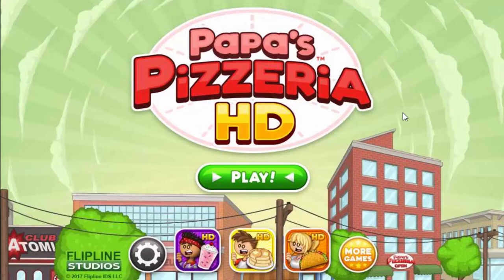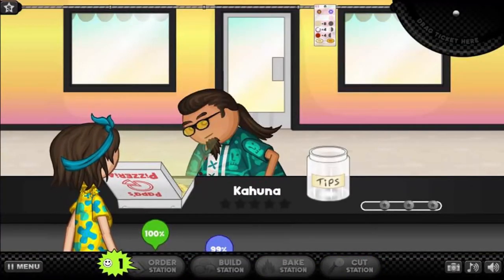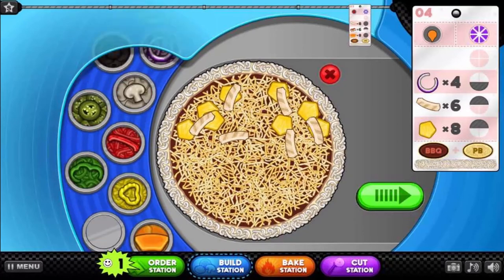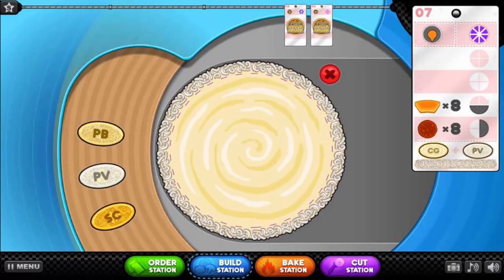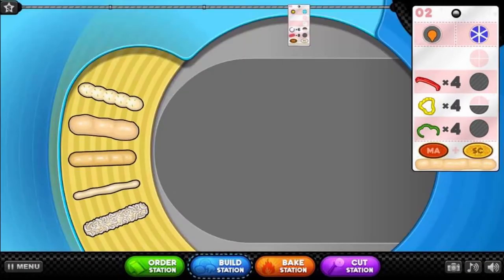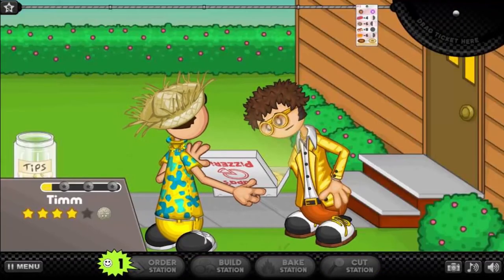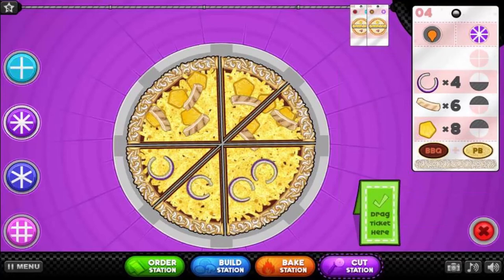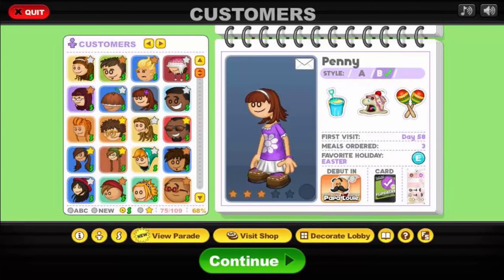Papa's Pizzeria HD | Part 36 - Ahi Tuna & Papaya!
All of the Summer Luau topping unlocked, we are zooming through so quickly!

Love You ♡☮

Add me on Origin ► AliBeverages